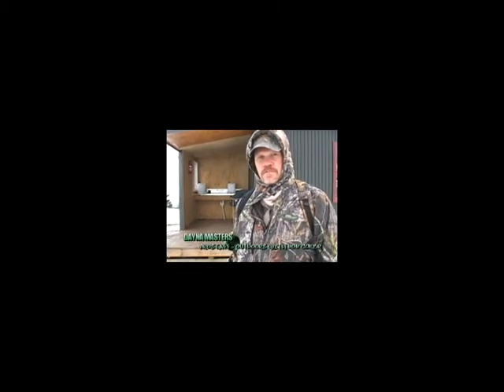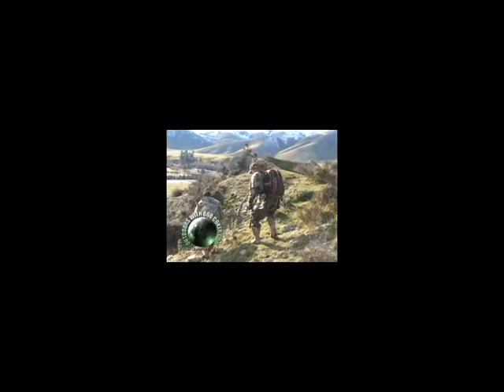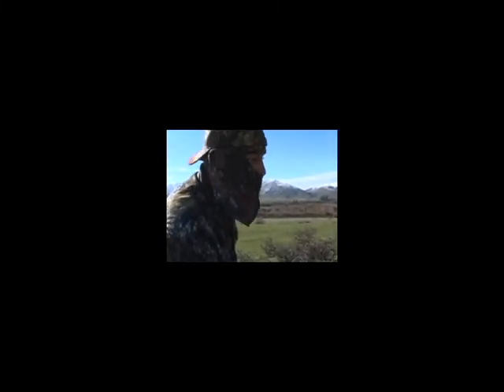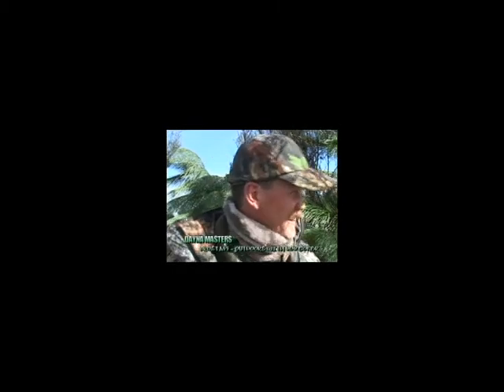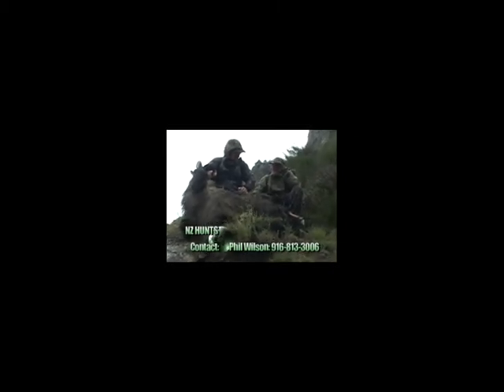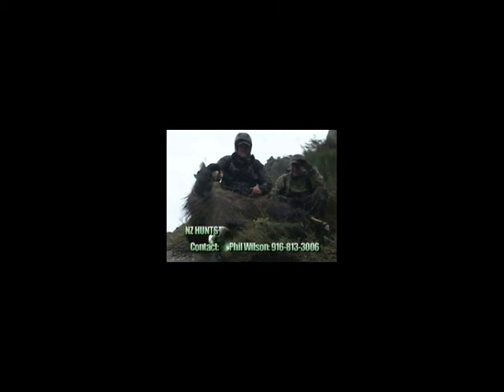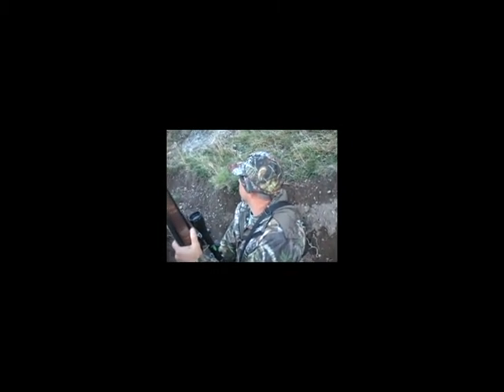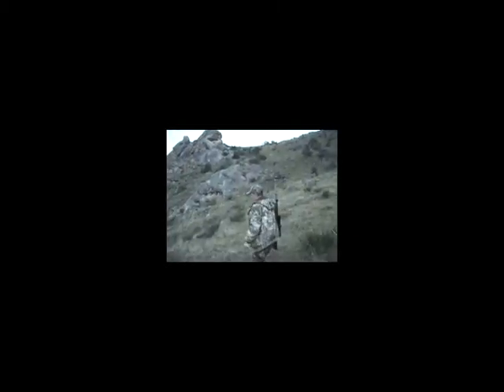Outdoors with Bob Coker 2011 episode2 New Zealand.mov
Bob Coker and his staff hunt in New Zealand for Red Stag and Tar .